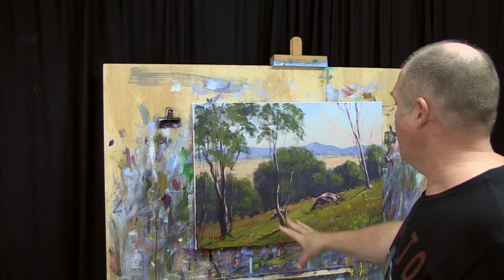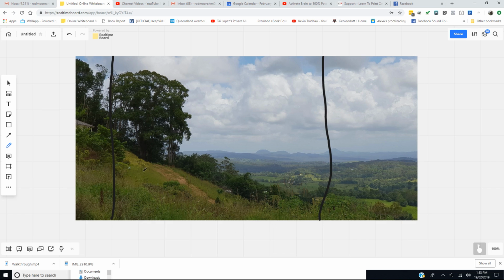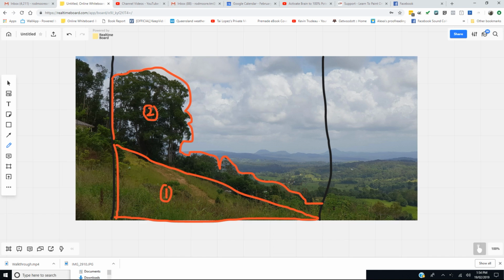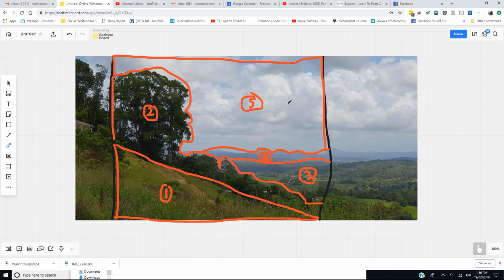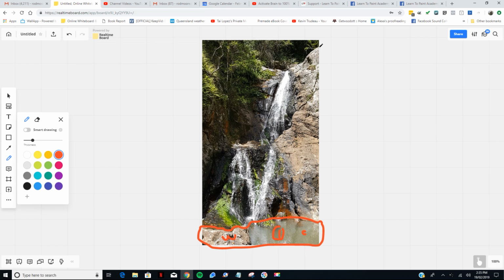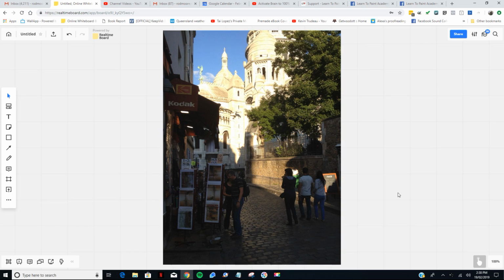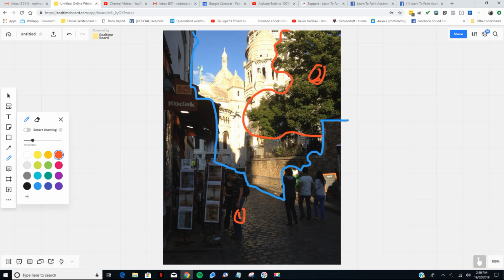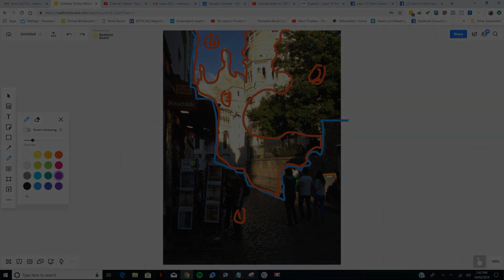Art Studio Chat # 6 - Where To Start With Your Painting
Art Studio Chat with Rod Moore

In this weeks Art Studio Chat we talk about where to start with your painting. You have a blank canvas staring back at you all white and annoying, and a photo reference of the subject you want to paint. Now what? Where do you start?